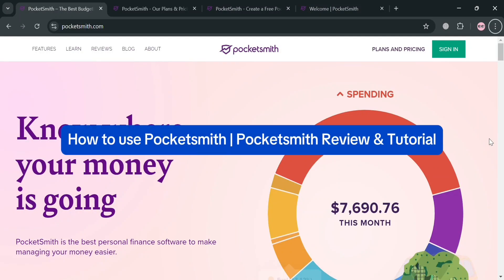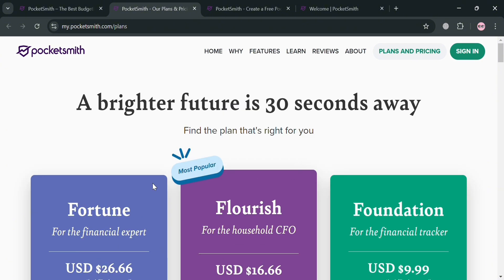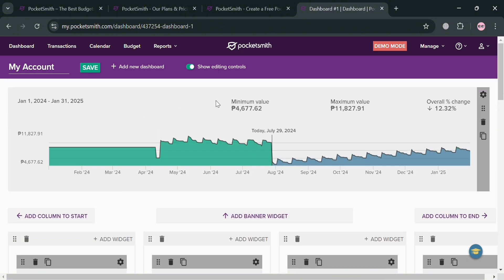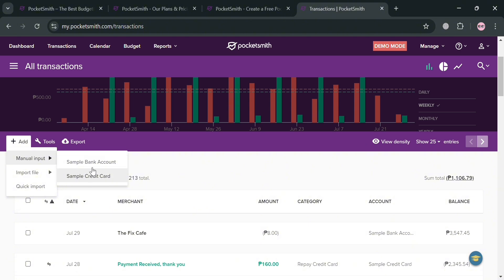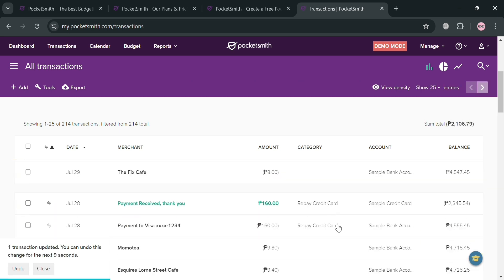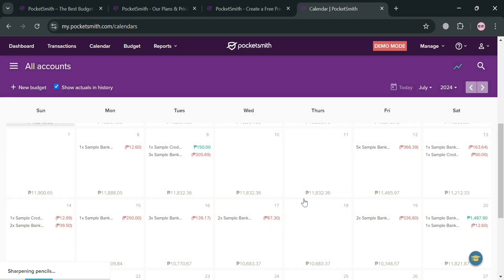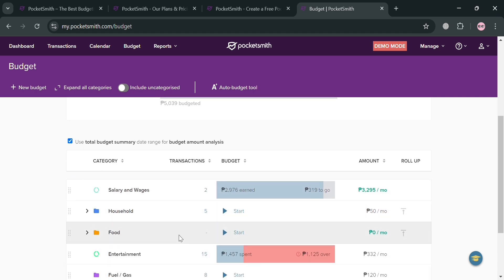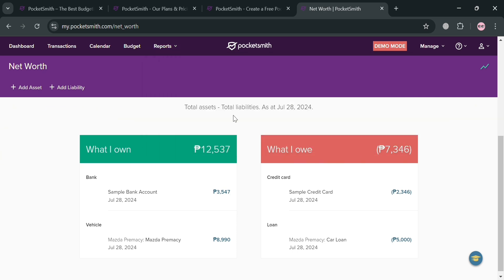How to Use PocketSmith (2026) PocketSmith Review & Tutorial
In this tutorial we have shown pocketsmith tutorial / pocketsmith categories / pocketsmith budget / pocketsmith review uk /